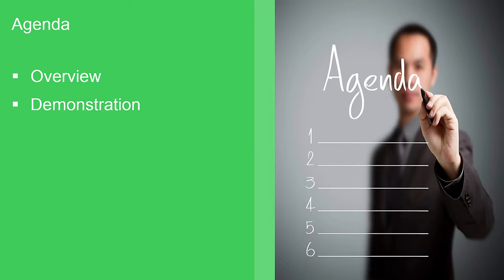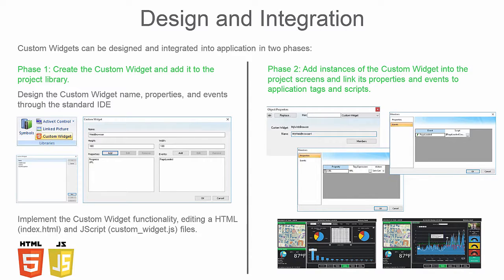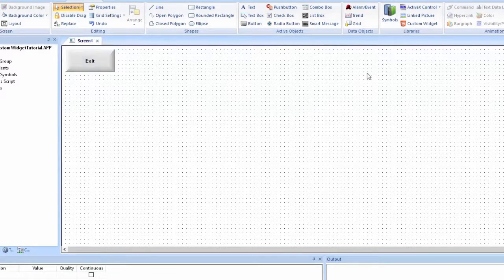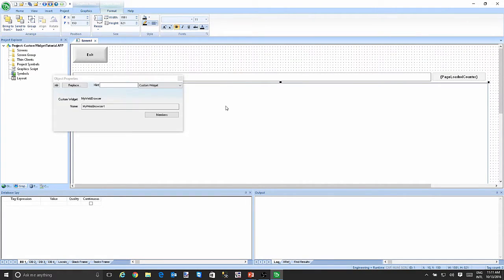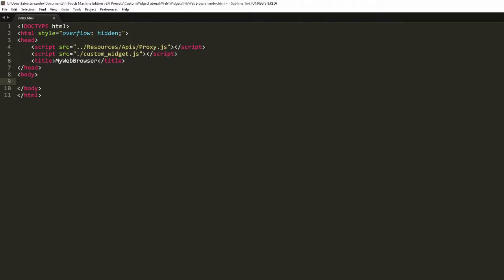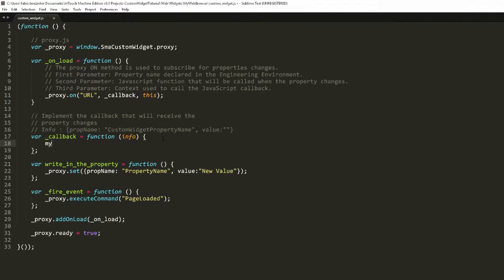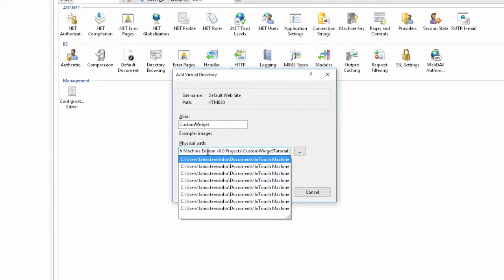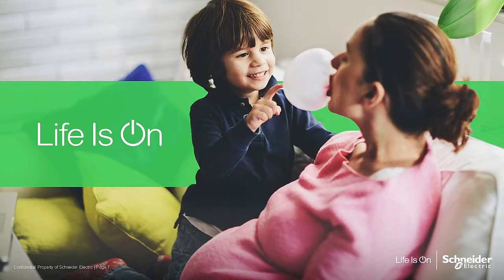Custom Widgets Tutorial InTouch Machine Edition (ITME)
Video demonstrating the Custom Widgets feature, available in ITME v8.0+SP1.